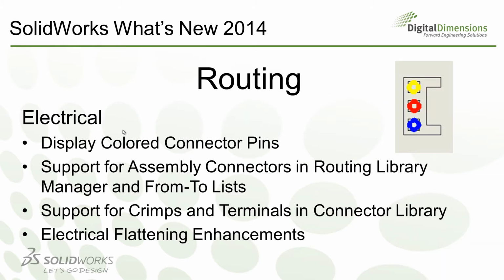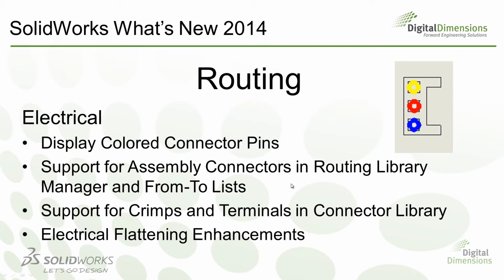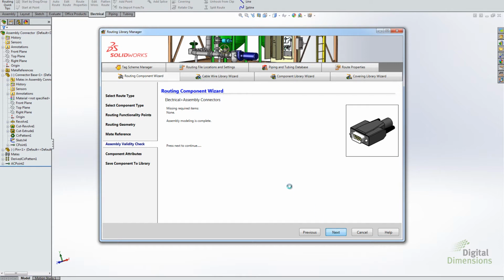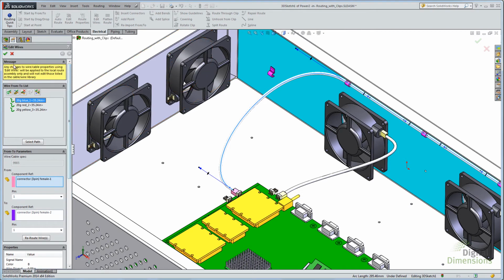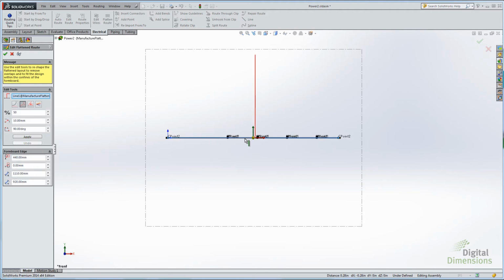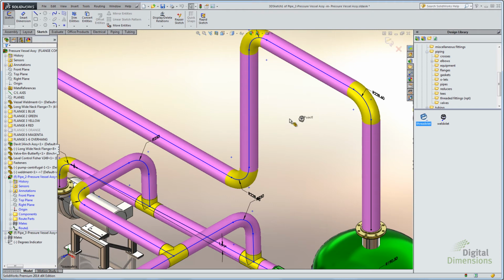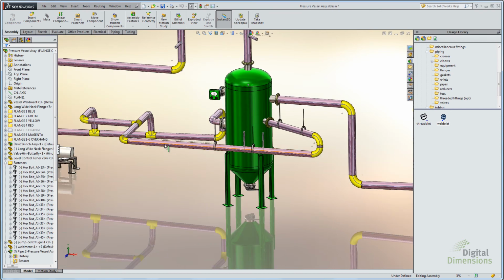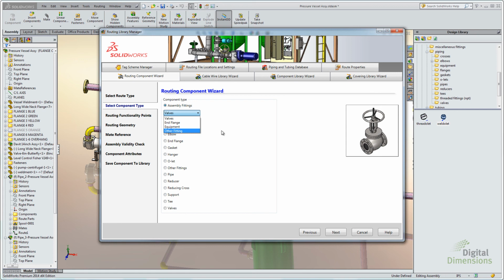DDi CADcast 2014 What's New: Routing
This DDi CADcast covers the new features and enhancements to Routing in SolidWorks 2014.